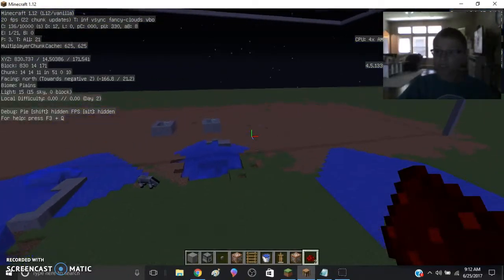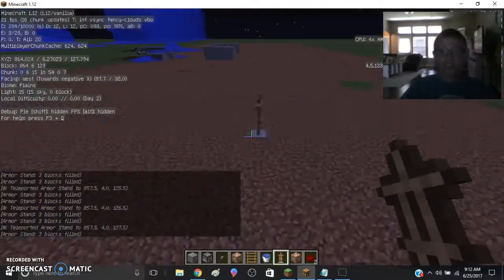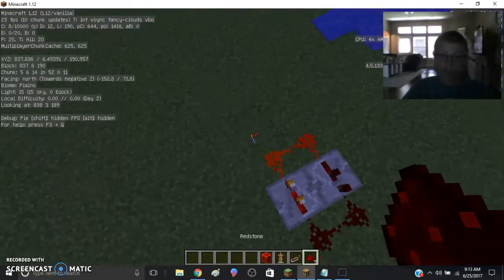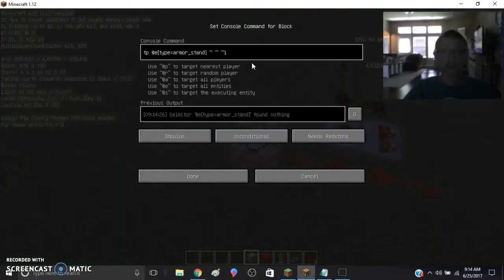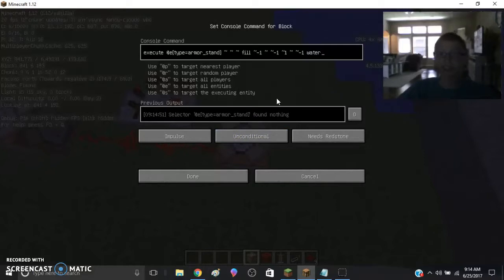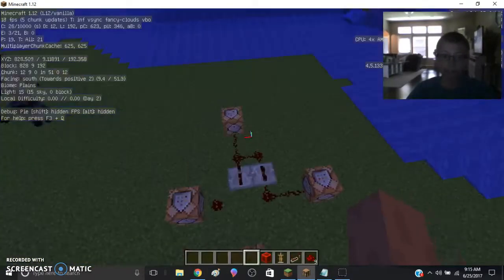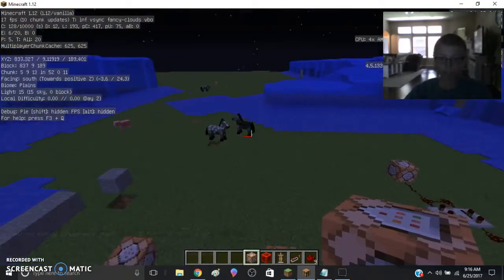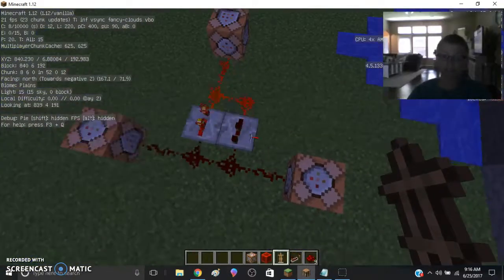WAVES IN MINECRAFT!!